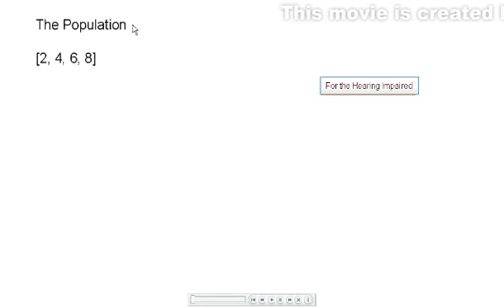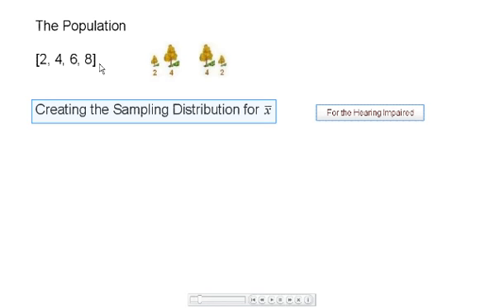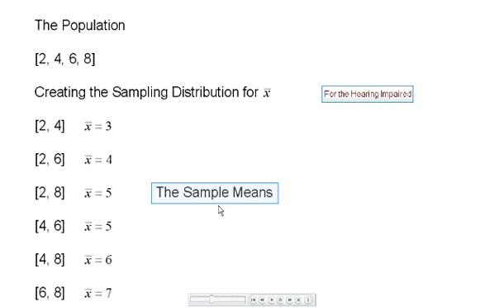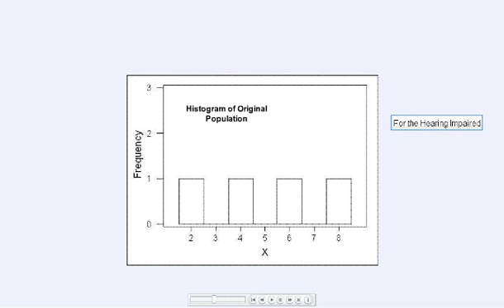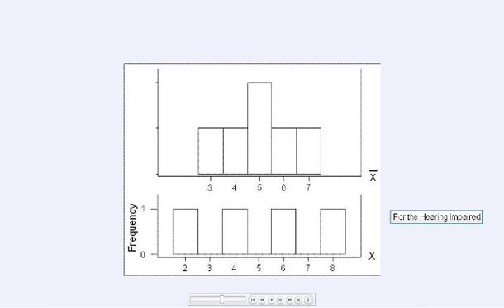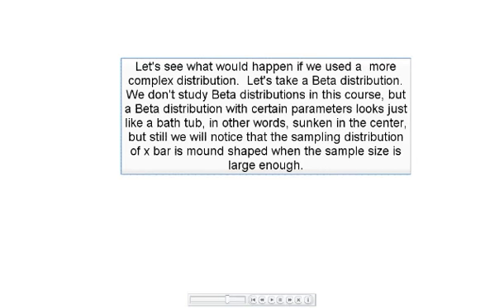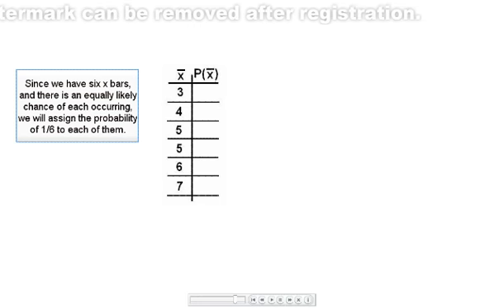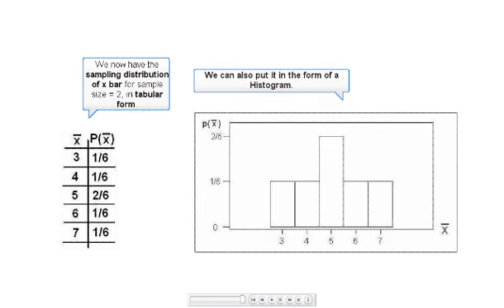sampling distn xbar